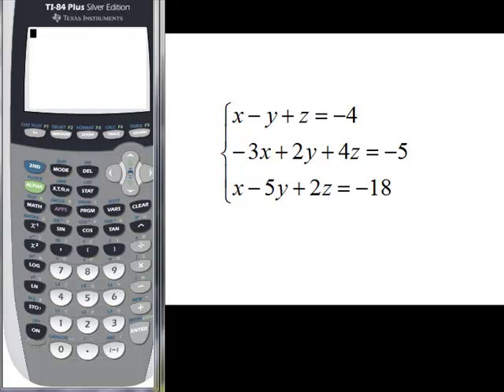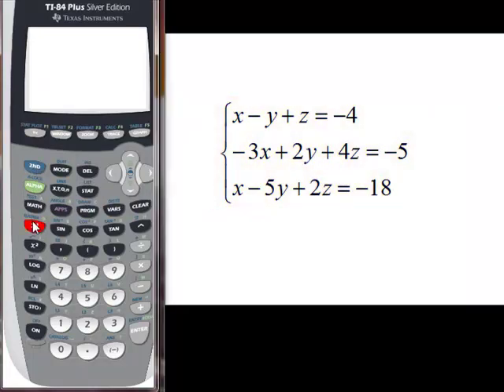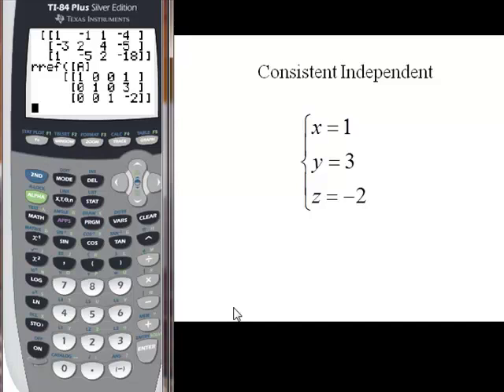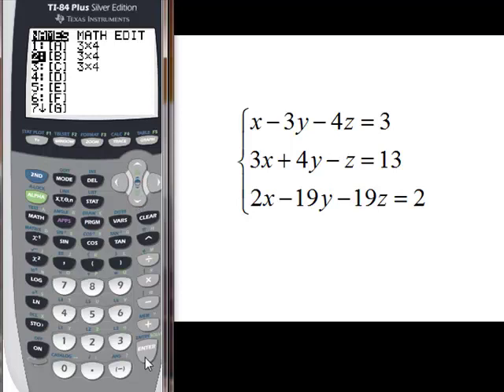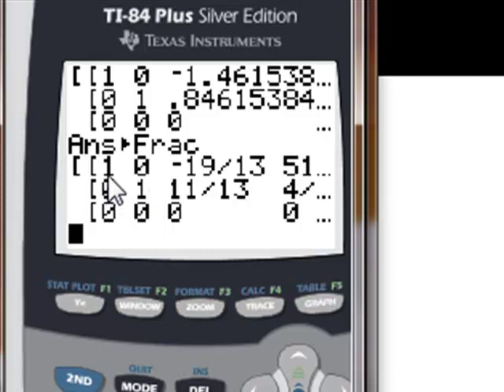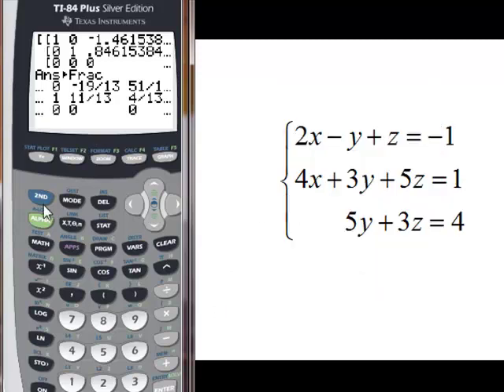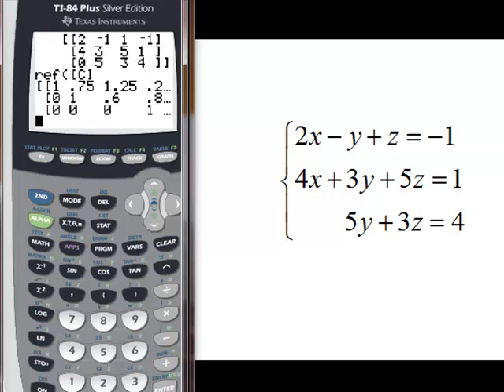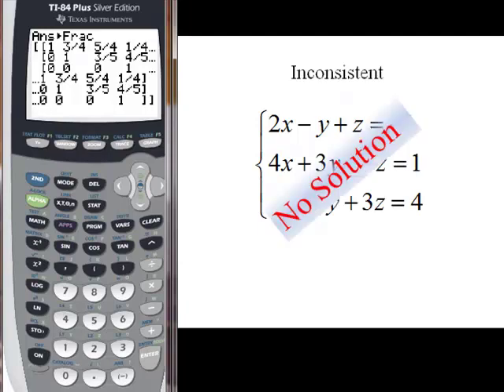Determining If a Matrix is Consistent Using a Graphing Calculator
In this video we use a graphing calculator to determine whether a 3x3 system of equations is consistent independent, consistent dependent, or inconsistent. We explore all three cases.